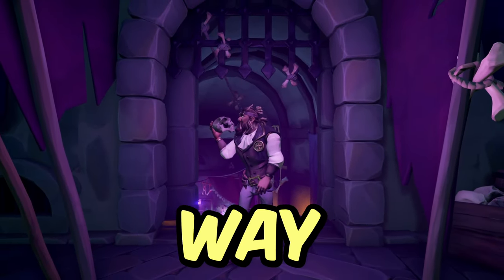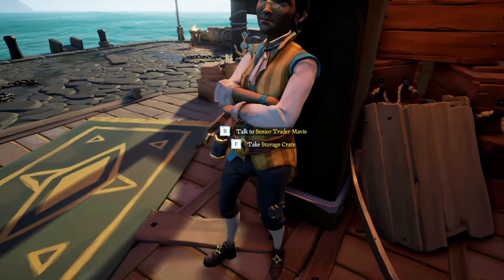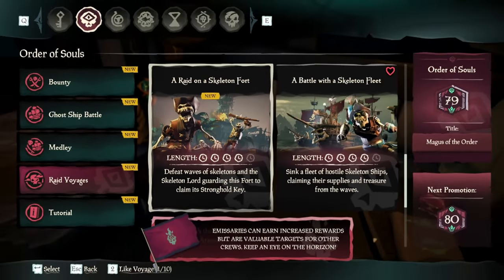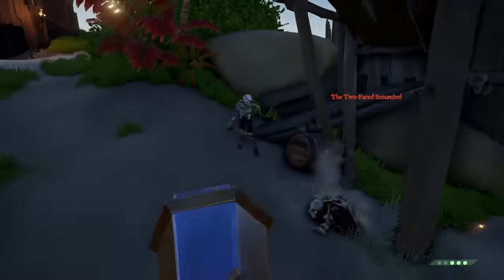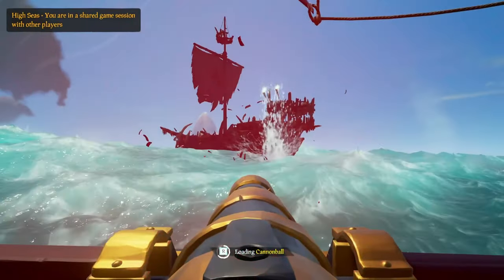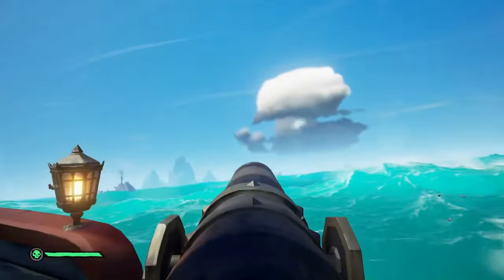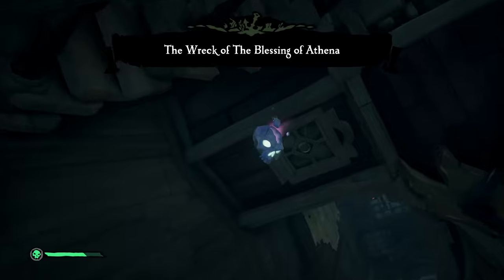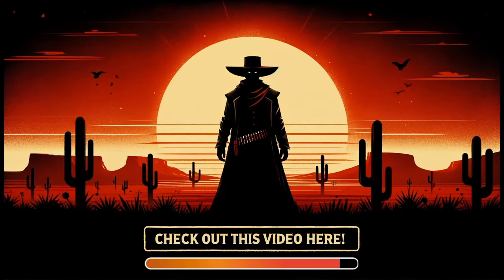How To Level Up Order of Souls FAST in Sea of Thieves